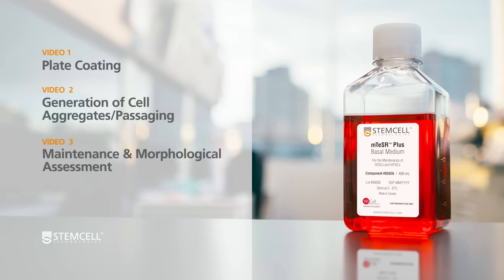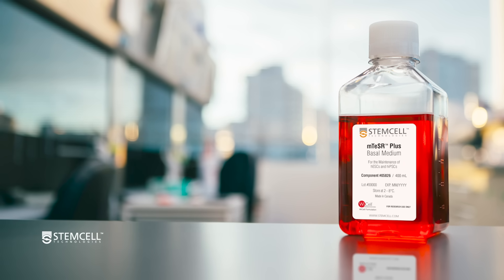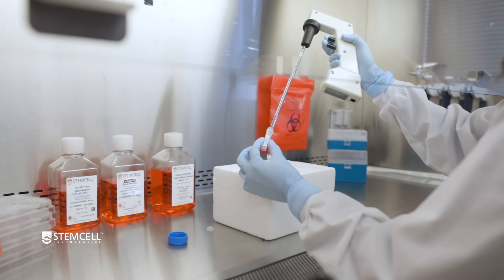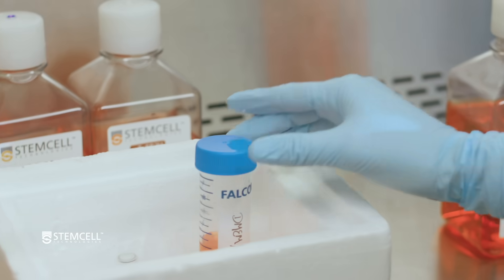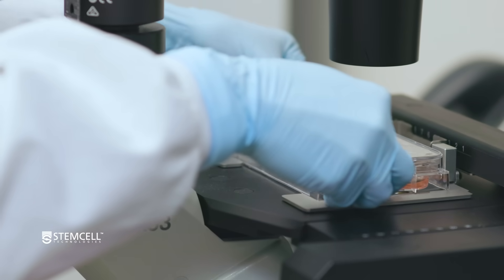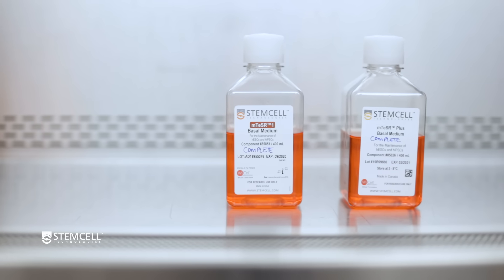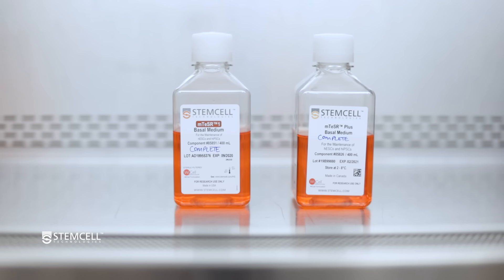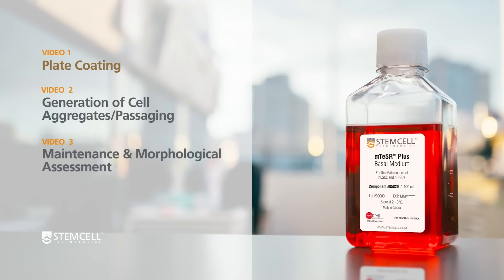How to Transition Human Pluripotent Stem Cells into mTeSR™ Plus from Other Feeder-Free Media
In this series of three technical videos, we will guide you through the protocol for transitioning human pluripotent stem cells (hPSCs) cultured in feeder-free media, such as mTeSR™1 into mTeSR™ Plus.

This series of technical videos will help ensure a successful transition of your hPSC lines into mTeSR™ Plus. We will use mTeSR™1 cultures transitioning to mTeSR™ Plus as an example for this video. If other feeder-free media are being used, some alterations to this protocol may be necessary.

View a written protocol on how to transition hPSCs from feeder-free media to mTeSR™ Plus